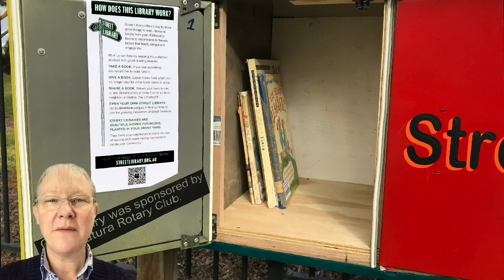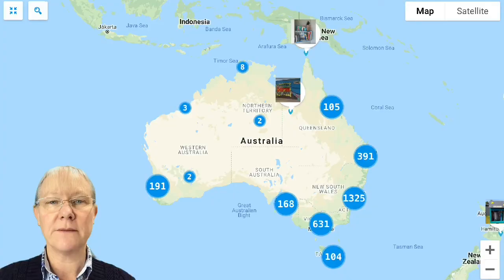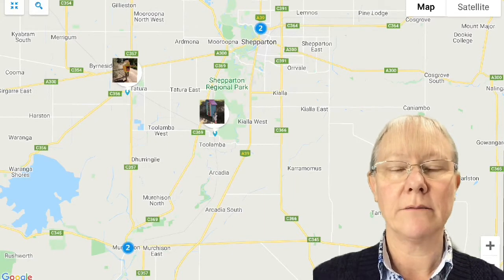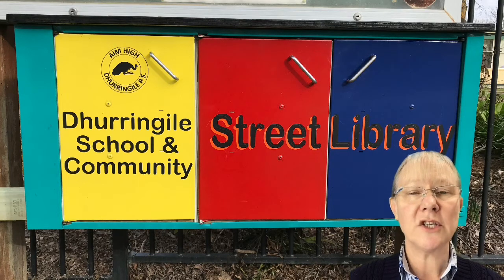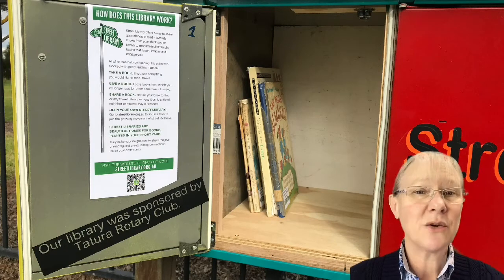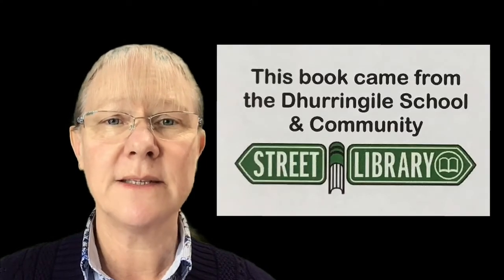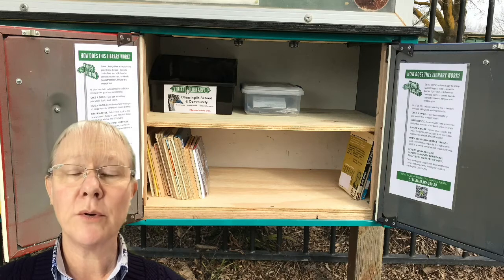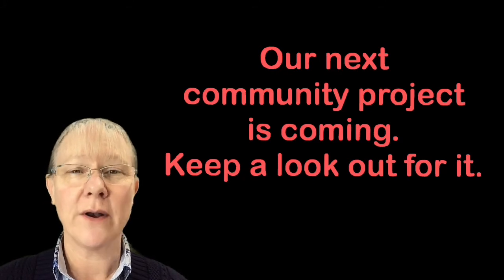Dhurringile School and Community street library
Dhurringile has a street library!!